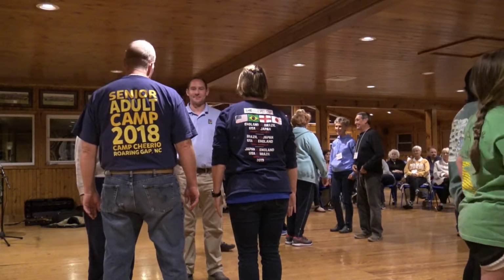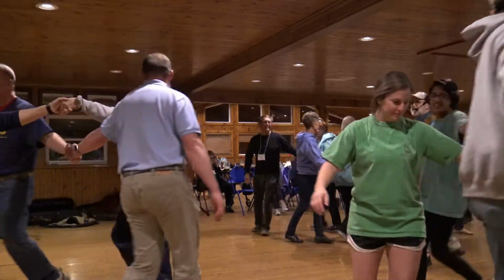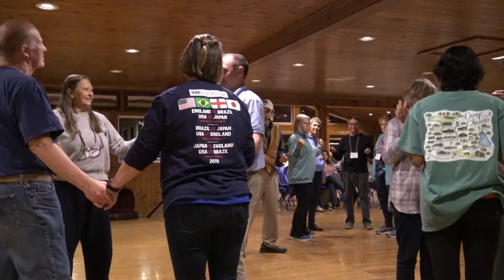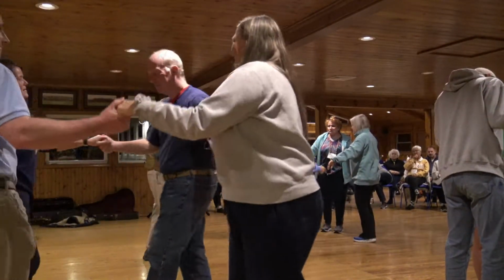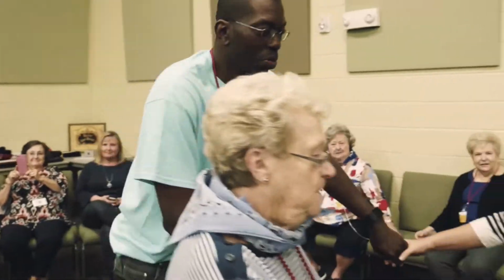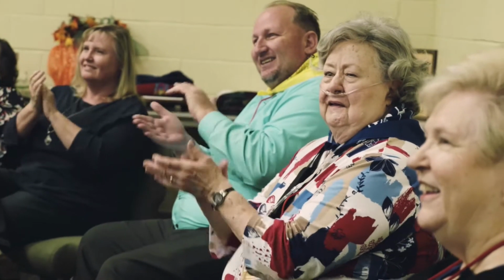Jon Sundell Square Dance Caller for Old & Young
Video sampler of Jon leading North Carolina square dances for seniors and staff at YMCA Camp Cheerio and Camp Caraway Retreat Center. Introductory photos are from an elementary school family event. The band is shown playing at Camp Caraway. Sequences 1 & 2 give a good view of how Jon starts off a group from scratch and gives them basic instruction. (1) Thread the Needle Warm-up dance (no instructions needed); (2) Appalachian Big Circle Dance, with "Right & left hand star" and "Birdie In the Cage" figures. Fairly complete instructions shown + dance excerpts with music; (3) Virginia Reel - Fairly complete instruction shown + two turns of the dance with music. Jon uses a humorous touch to get the side couples assisting the lead couple. He also steps in to help the 2nd lead couple when they get lost. (4) Dip & Dive - Partial instruction shown + one turn of dance; (5) Appalachian Big Circle, including "Take a Little Peek" and "Mountaineer Loop" figures in small circles & "Thread the Needle" as a big circle wrap up. No instruction shown. One turn each of small circle figures shown + excerpt of wrap up. Notice the shot of audience  members clapping along - everyone joins in the fun!; (6) Last waltz. This is done free style without instruction. Seniors especially enjoy doing an old fashioned slow dance. This couple certainly does!